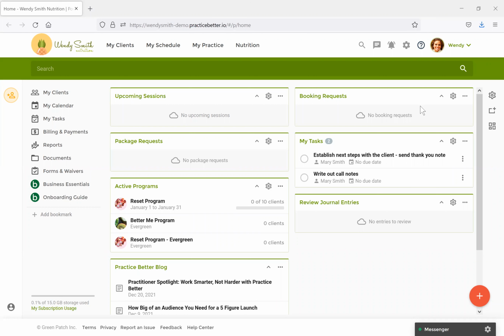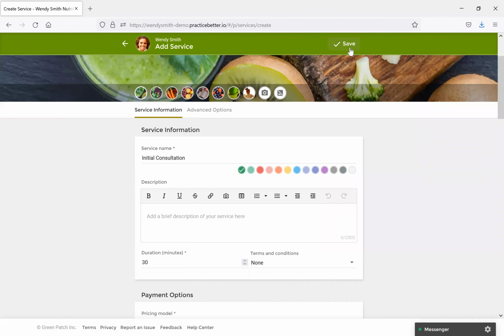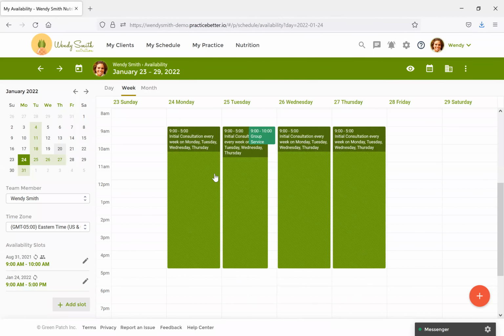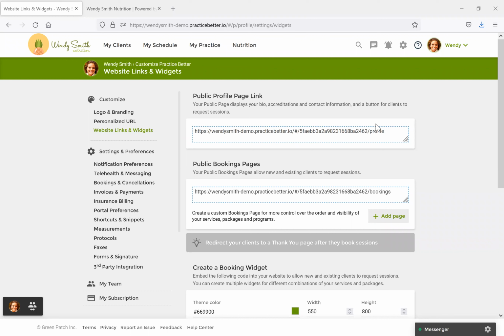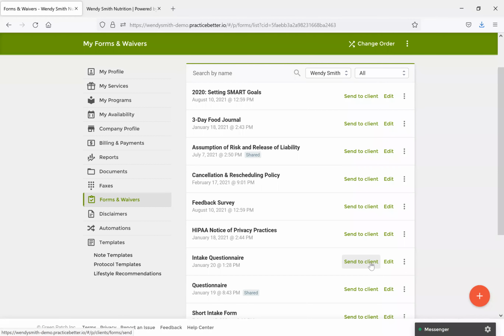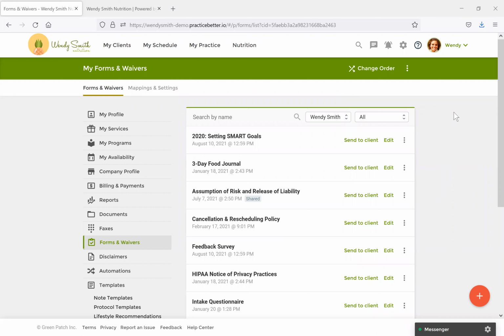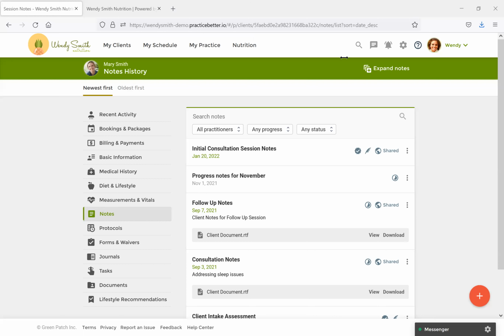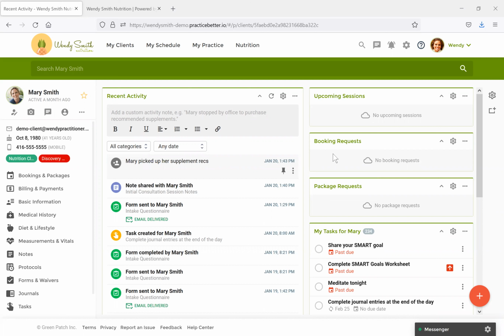Getting Started with Practice Better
Jen and Sam share how easy it is to get started on Practice Better.

Watch and learn how to:
- Add your services
- Set up your availability
- Create and customize an intake form
- Create a note template

You'll also walk through the booking experience (from the client's view) and see how all your work comes together in the Client Recent Activity tab.

Contents of the video:
0:00 - 2:56 - Welcome and housekeeping
2:57 - 11:15 -  Setting up services
11:16 -  16:41 - Setting up your availability
16:42 - 22:09 - Test drive your booking link from the client’s view
22:10 - 31:26 - Creating your first Intake Form
31:27 - 39:51 - Creating a note template
39:52 - 46:45 - How it all comes together on the Client Recent Activity page
46:46 - 49:18 - Recap and Practice Better resources

Practice Better is the complete client management platform for nutritionists, dietitians, and wellness professionals.